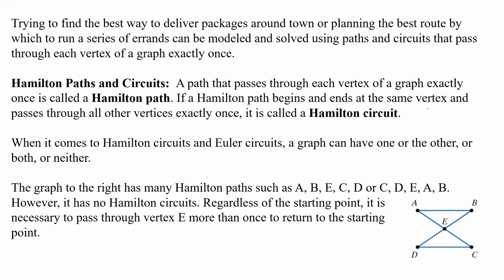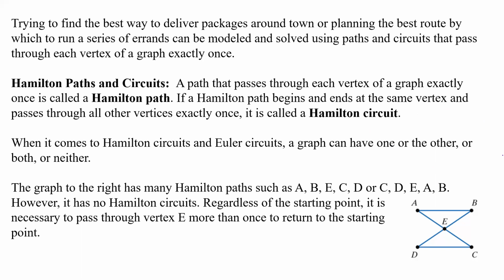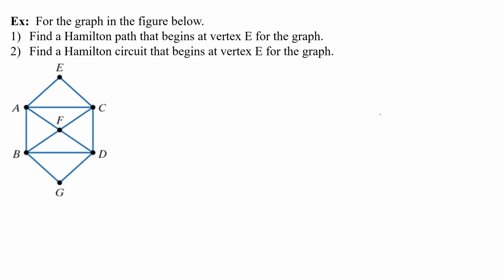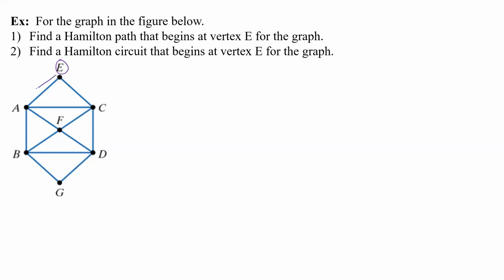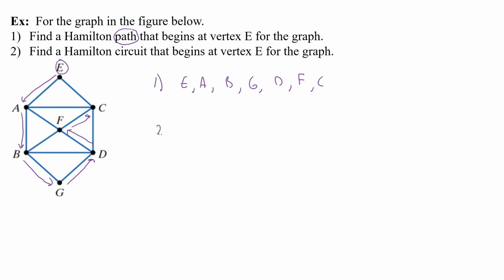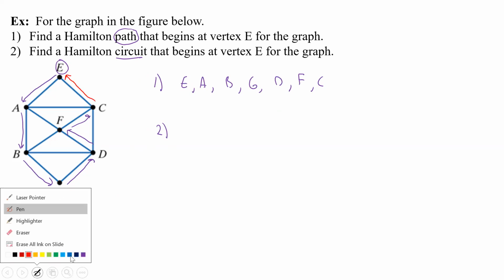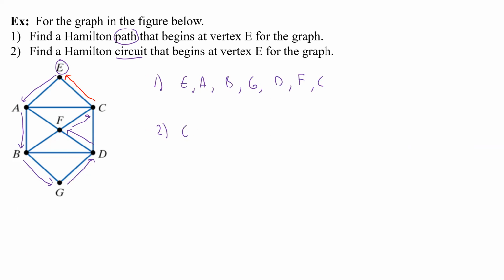14.3 Pt I